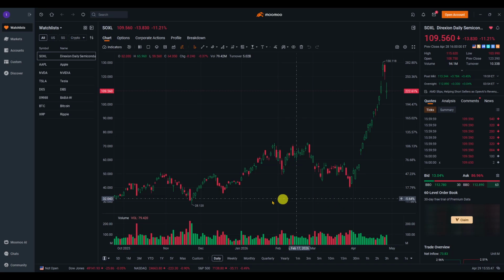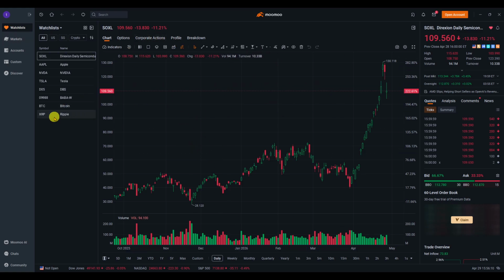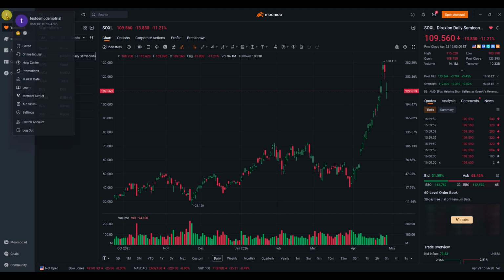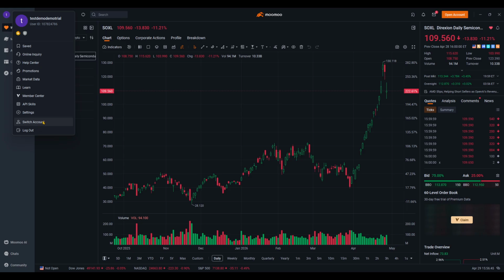How To Log Out Of Moomoo (2026) (Complete Guide)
In this video, you will learn How To Log Out Of Moomoo (2026) (Complete Guide) step by step in a simple and beginner friendly way. If you are using the Moomoo trading app, this guide will show you how to safely sign out of your account.

We will walk through where to find the logout option, how to access your account settings, and how to properly sign out on mobile or desktop. This is useful for anyone who wants better account security and control over their trading app.

If you want to learn moomoo logout steps quickly and safely, this video is for you.